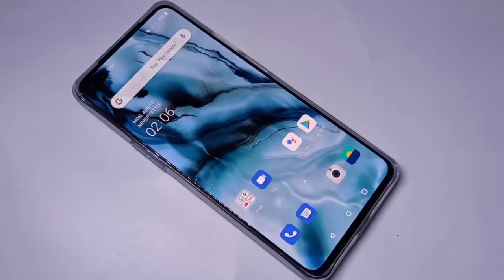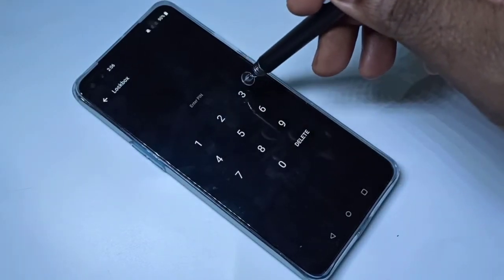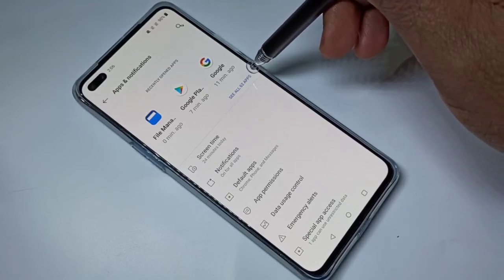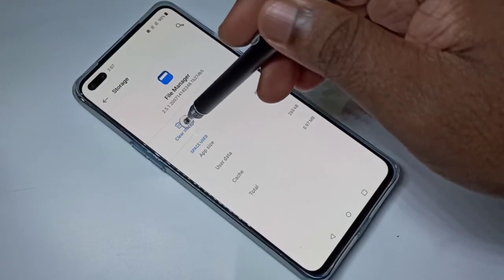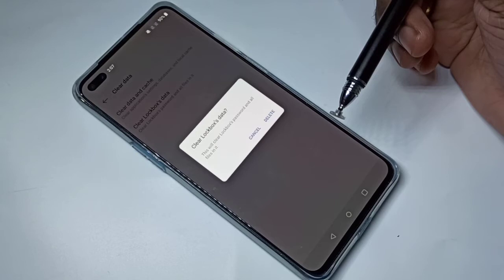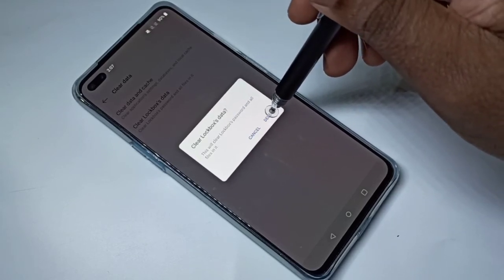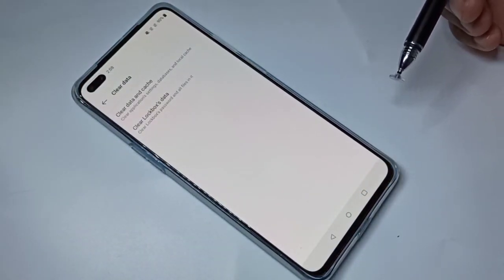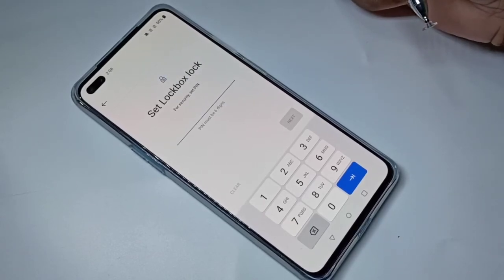How to Reset Lockbox Password in OnePlus Nord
𝐎𝐧𝐞𝐏𝐥𝐮𝐬 𝐍𝐨𝐫𝐝 𝐓𝐞𝐦𝐩𝐞𝐫𝐞𝐝 𝐆𝐥𝐚𝐬𝐬 📱📱👈👈👈:
𝐒𝐭𝐲𝐥𝐮𝐬 𝐓𝐨𝐮𝐜𝐡 𝐒𝐜𝐫𝐞𝐞𝐧 𝐏𝐞𝐧 𝐟𝐨𝐫 𝐎𝐧𝐞𝐏𝐥𝐮𝐬 𝐍𝐨𝐫𝐝 ✏️✏️✏️👈👈👈👈:
𝐎𝐧𝐞𝐏𝐥𝐮𝐬 𝐍𝐨𝐫𝐝 𝐋𝐞𝐚𝐭𝐡𝐞𝐫 𝐅𝐥𝐢𝐩 𝐂𝐨𝐯𝐞𝐫 📱📱 👈👈:
𝐎𝐧𝐞𝐏𝐥𝐮𝐬 𝐍𝐨𝐫𝐝 𝐁𝐮𝐦𝐩𝐞𝐫 𝐂𝐚𝐬𝐞 👈👈:
𝐎𝐧𝐞𝐩𝐥𝐮𝐬 𝐍𝐨𝐫𝐝 - 𝐁𝐥𝐚𝐜𝐤 𝐁𝐚𝐜𝐤 𝐂𝐨𝐯𝐞𝐫 𝐂𝐚𝐬𝐞 👈👈:
𝐎𝐧𝐞𝐏𝐥𝐮𝐬 𝐍𝐨𝐫𝐝 𝐓𝐨𝐮𝐠𝐡 𝐀𝐫𝐦𝐨𝐫 𝐁𝐮𝐦𝐩𝐞𝐫 𝐁𝐚𝐜𝐤 𝐂𝐚𝐬𝐞 👈👈:
𝐎𝐧𝐞𝐏𝐥𝐮𝐬 𝐍𝐨𝐫𝐝 𝐒𝐦𝐨𝐨𝐭𝐡 𝐌𝐚𝐭𝐭𝐞 𝐅𝐞𝐞𝐥 𝐓𝐨𝐮𝐜𝐡 𝐒𝐦𝐨𝐤𝐞 𝐂𝐚𝐬𝐞 𝐂𝐨𝐯𝐞𝐫 👈👈: